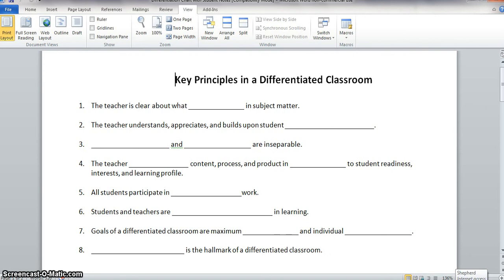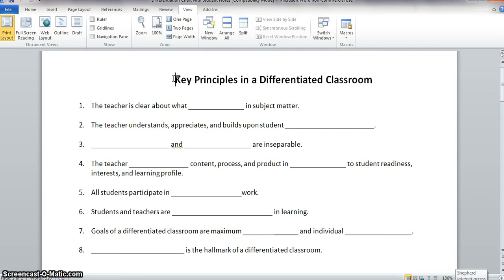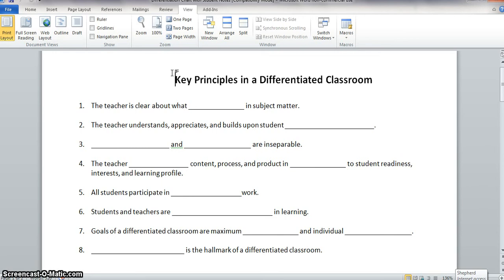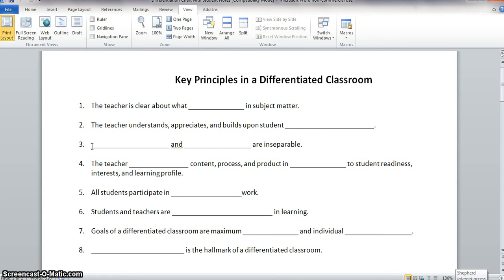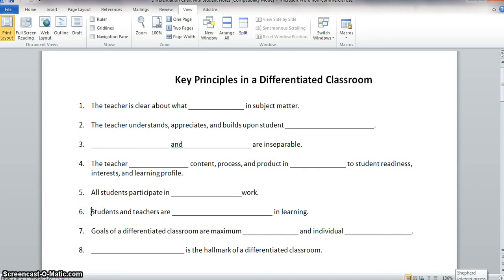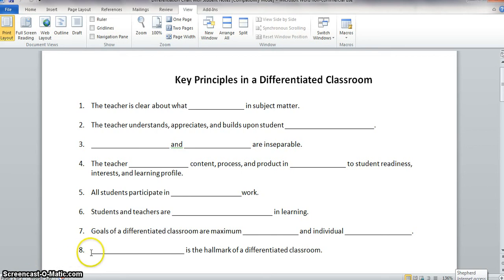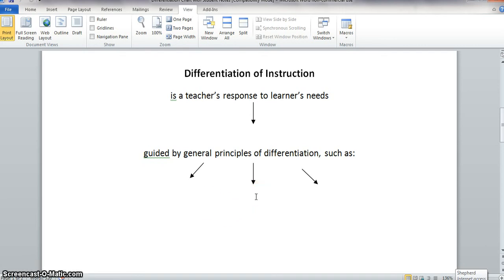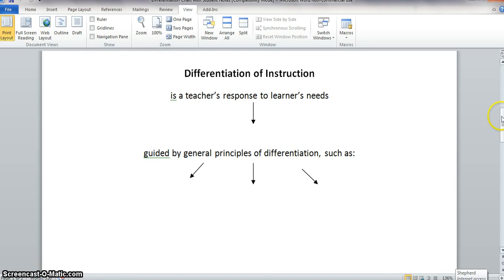Differentiation Part 1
Principles and definition of differentiated instruction